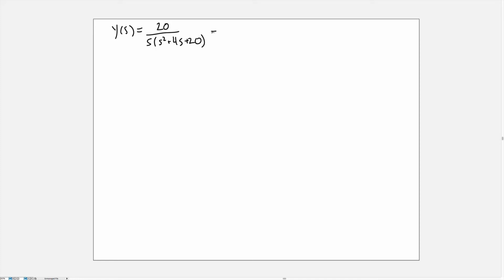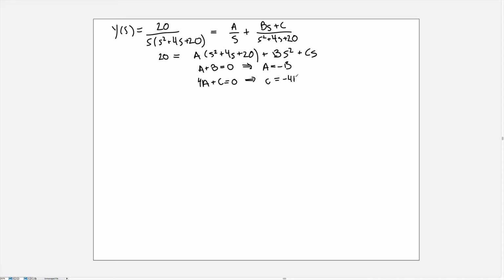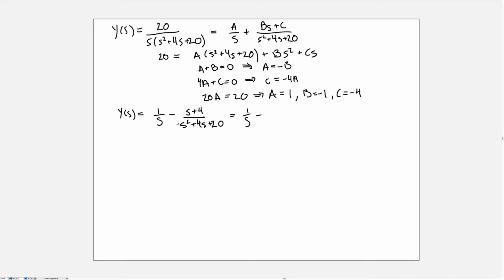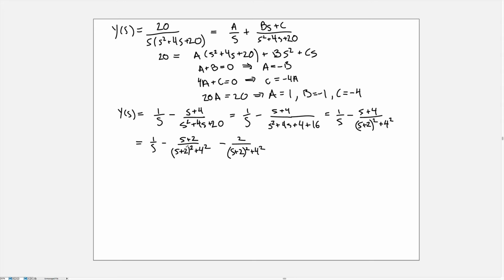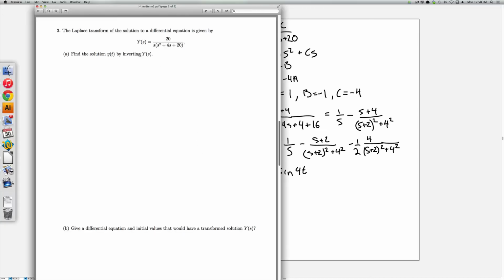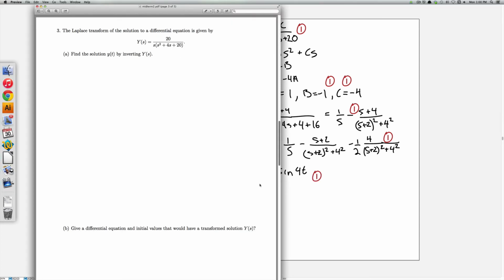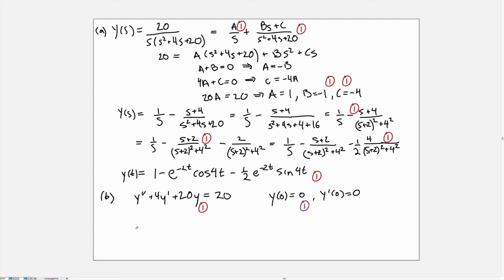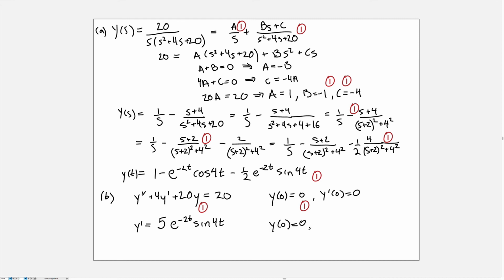MATH 256 Midterm 2 solutions Problem 3 (2015)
In this video, I go over the solution to problems 3 from Midterm 2, including details on the marking scheme.